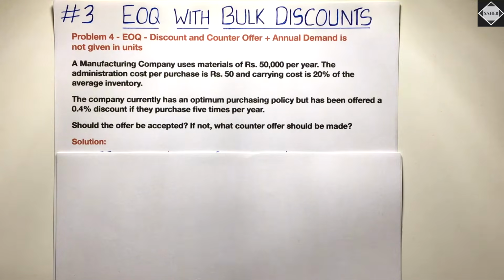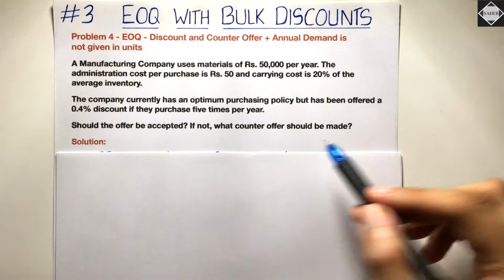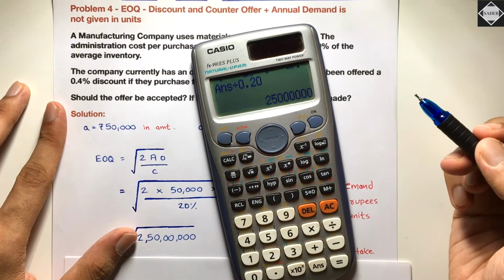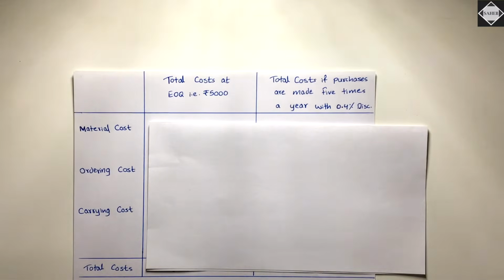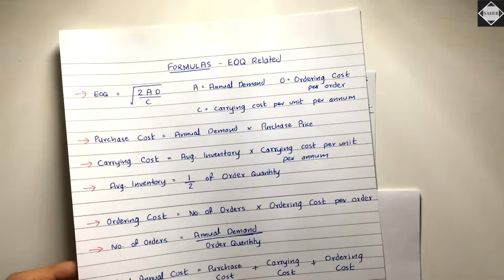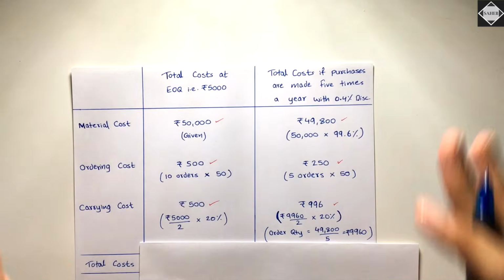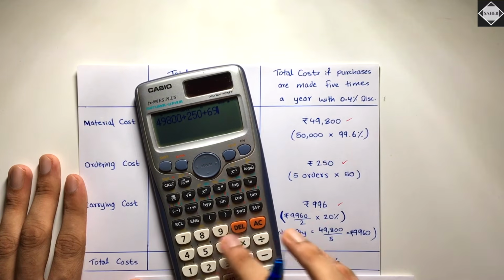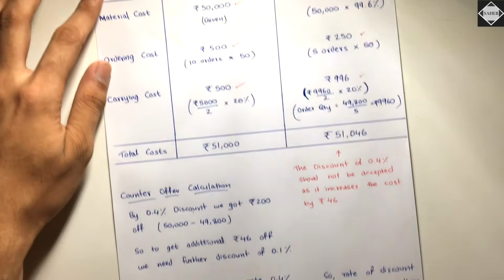#3 Economic Order Quantity (EOQ) with Bulk Discount - Problem 4 - Material Cost - By Saheb Academy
Here I have solved an EOQ question where Discount is given of 0.4% and annual consumption is NOT given in units.

Here we also have to make a counter offer if the discount given is not acceptable.

This is 15th question of Material Costing chapter from Cost Accounting Book by Kalyani Publishers.

⏱TIMESTAMPS
00:00 - Question - Kalyani Q.15
03:51 - Solution - EOQ
09:27 - Discount vs EOQ
21:01 - Counter Offer

This is for the students of B.COM, BBA, CA INTER, CMA, ACCA and any other accounting courses which has this chapter in its syllabus.